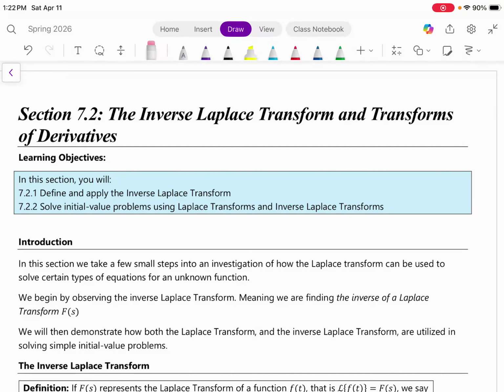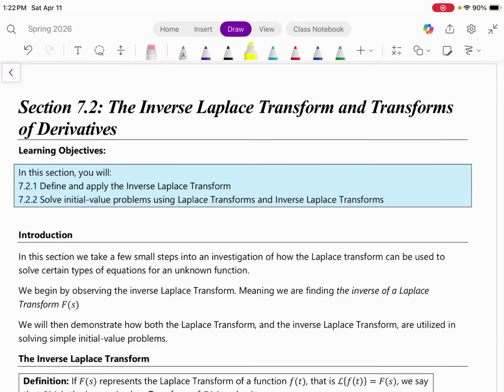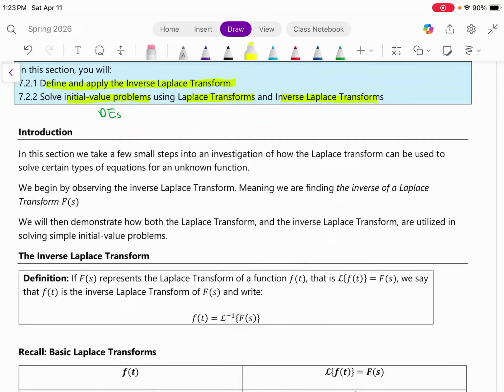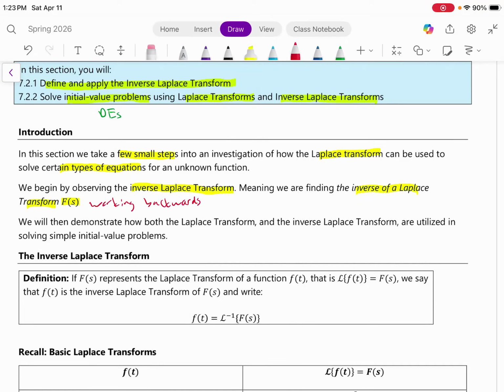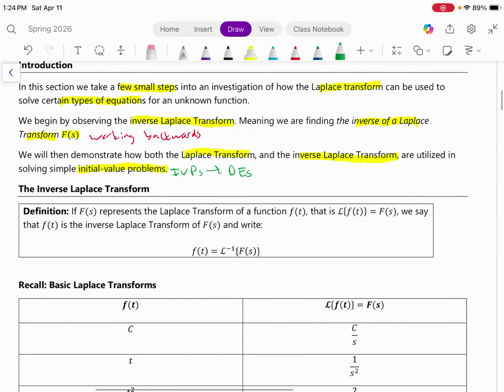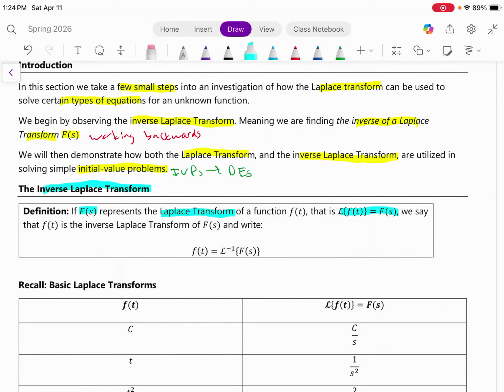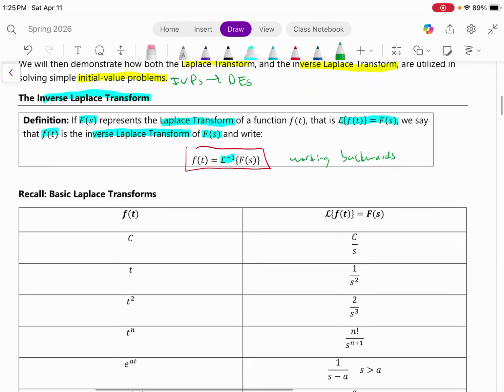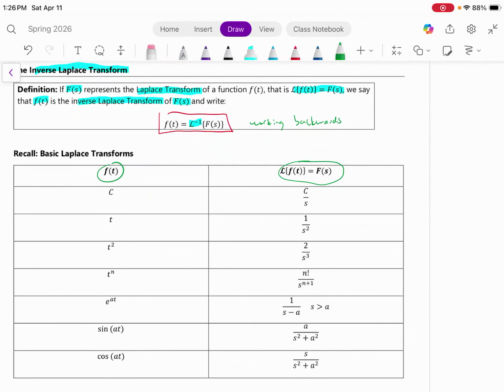Math 240 Section 7.2 Part 1